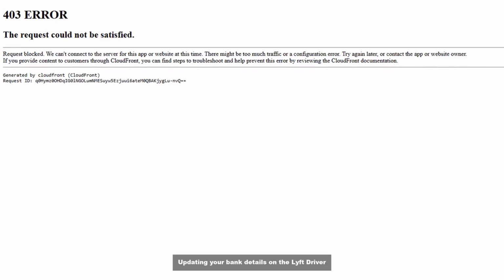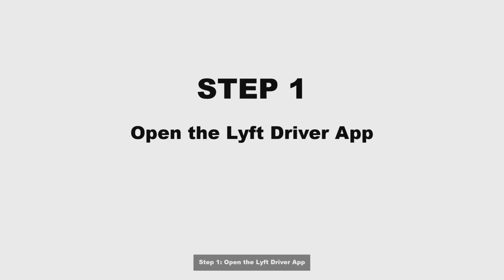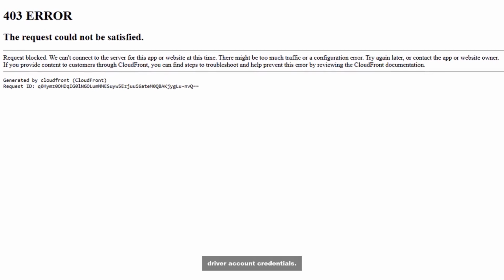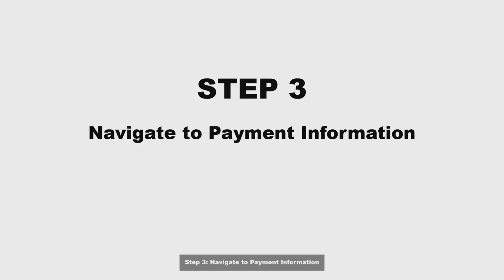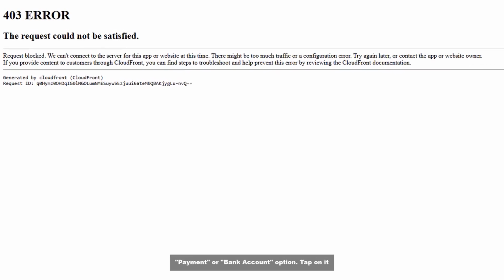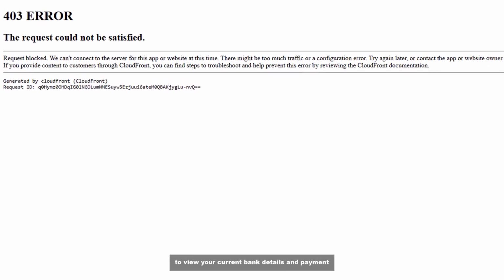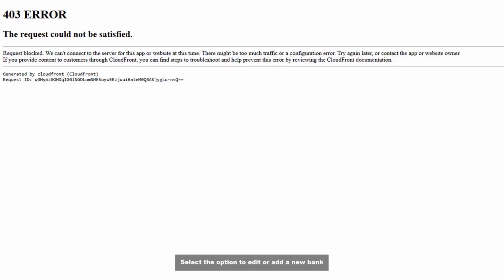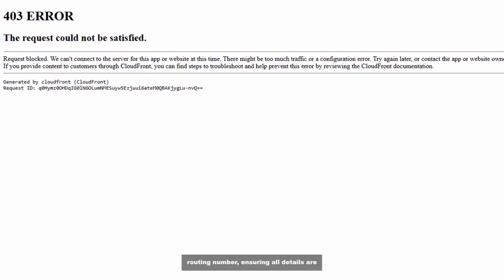How To Update Your Bank Details On Lyft Driver 2026 (EASY GUIDE)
In this video, we show you how to update your bank details on Lyft Driver 2026 (EASY GUIDE). Whether you're a new driver or just need to make changes, this step-by-step guide will help you navigate the process smoothly.